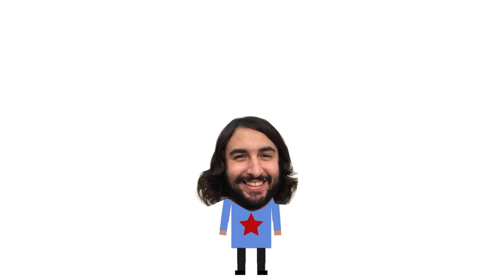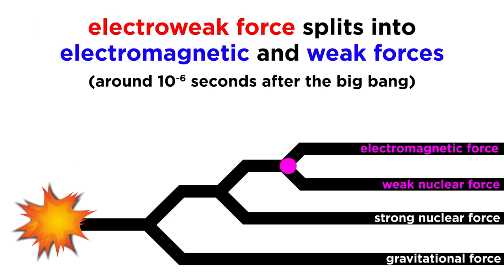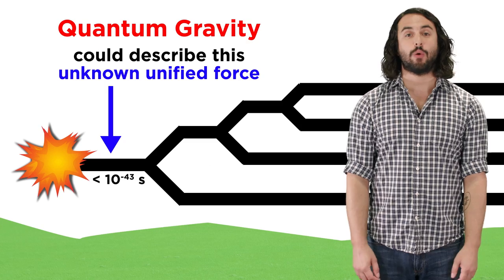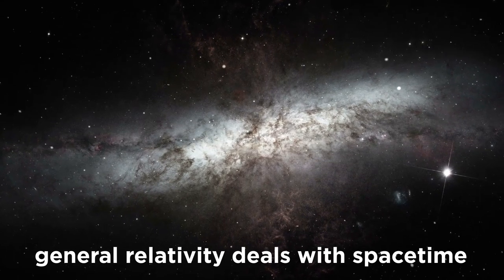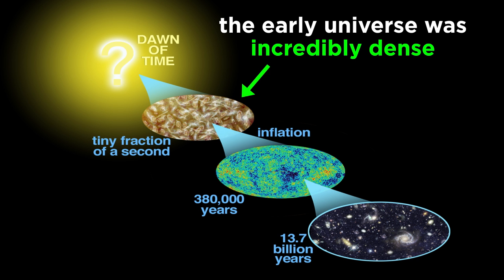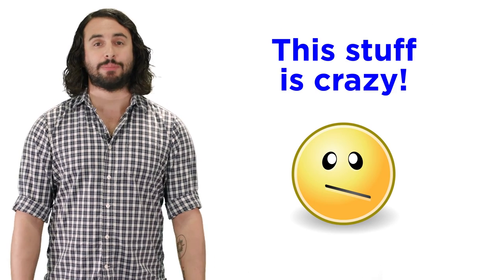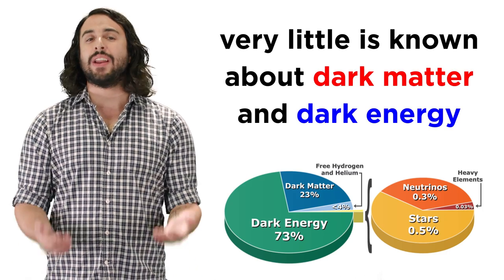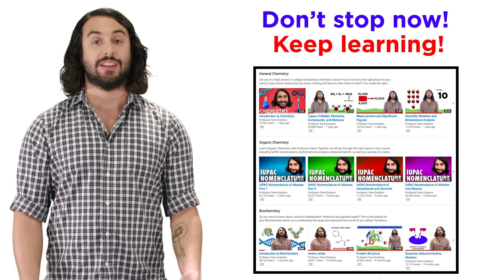Quantum Gravity and Gravitons: The Search for a Theory of Everything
We've gone through some of the main advancements in modern physics, which brings us to the here and now! What are physicists currently working on? One huge area of interest is developing a quantum field theory for the gravitational force, so that quantum theory can be reconciled with general relativity. Sounds easy, right? Let's see where we're at with it!